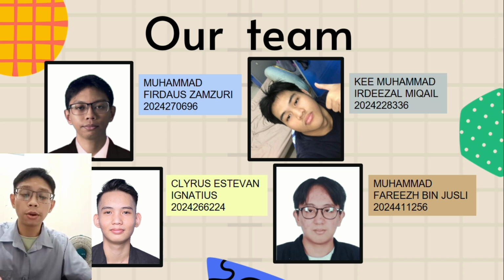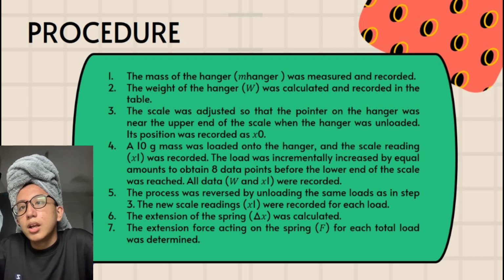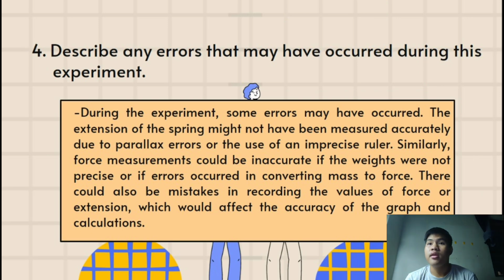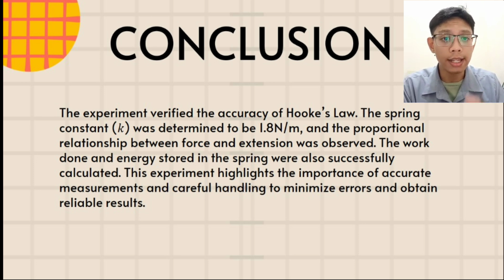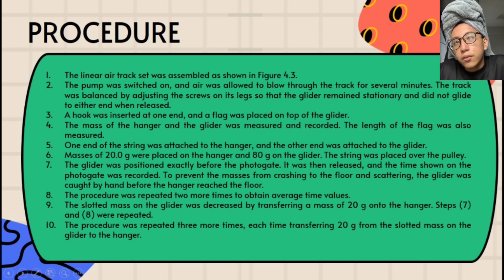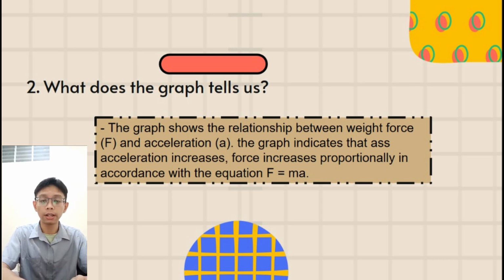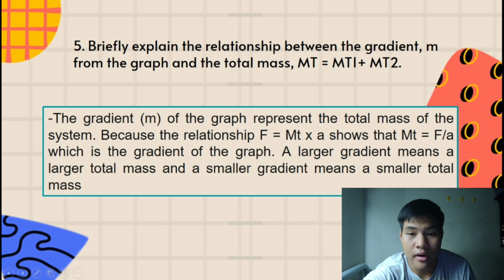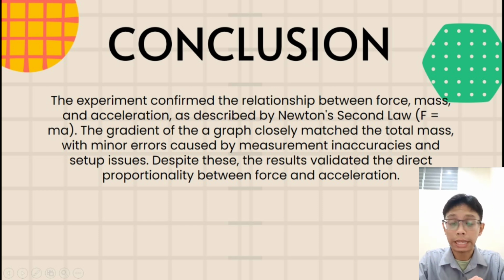PHY110 Experiment 6: Hooke's Law & Experiment 5: Linear Motion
Director : Muhammad Firdaus bin Zamzuri
Assistant 1: Muhammad Fareezh bin Jusli
Assistant 2 : Clyrus Estevan Ignatius
Editor : Kee Mohammad Irdreezal Miqail bin Irwind